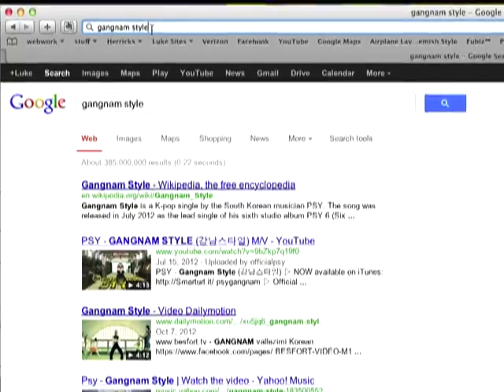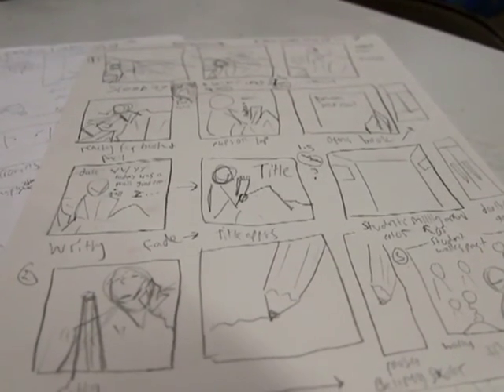Shiana's Animation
An animation by Shiana Mainarich, along with an introductory segment.
Featuring Shiana Mainarich
From STAC IS 2013